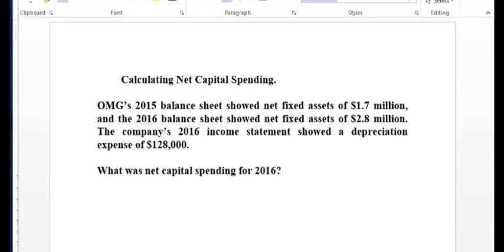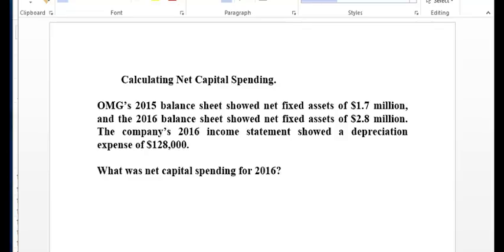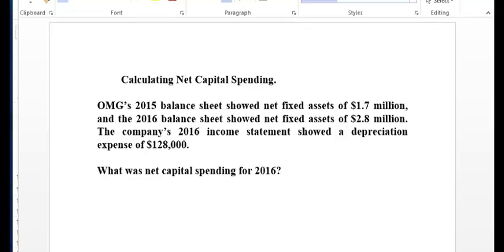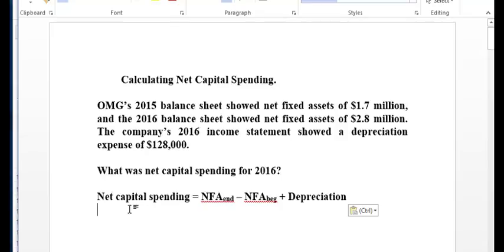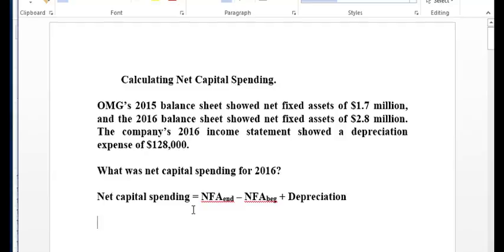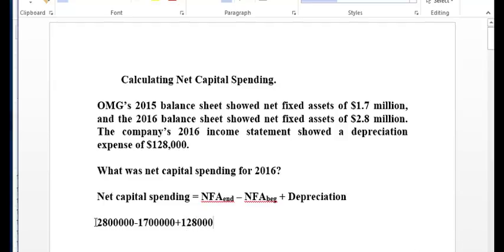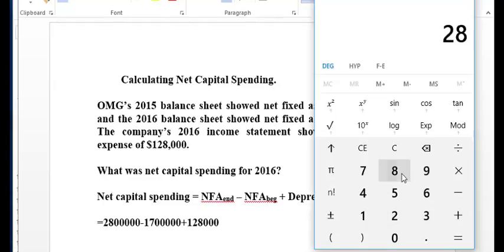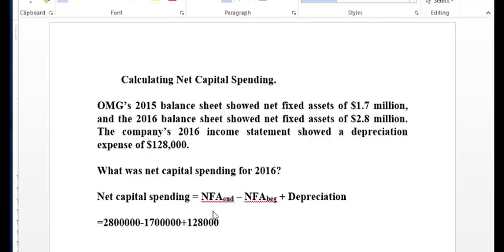Chapter 2 Finance Class: Net Capital Spending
Chapter 2 Finance Class: Net Capital Spending, simple problem and solution.